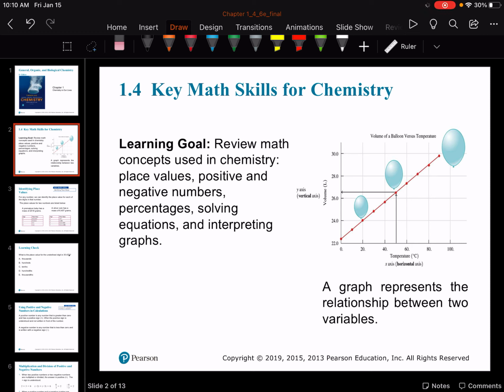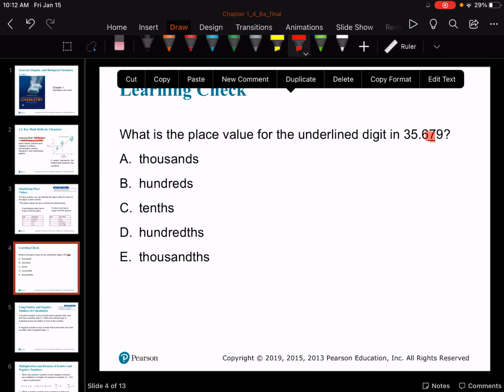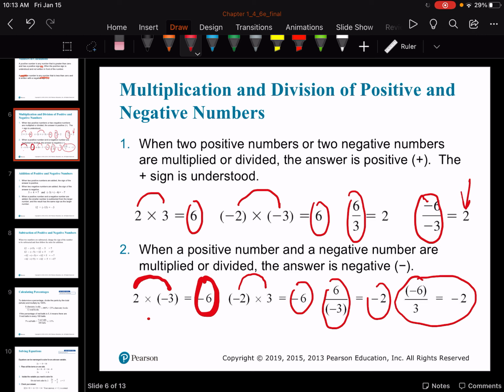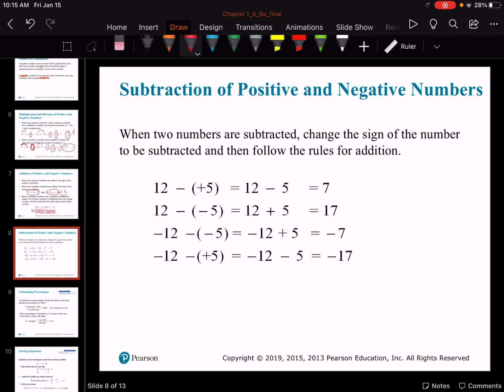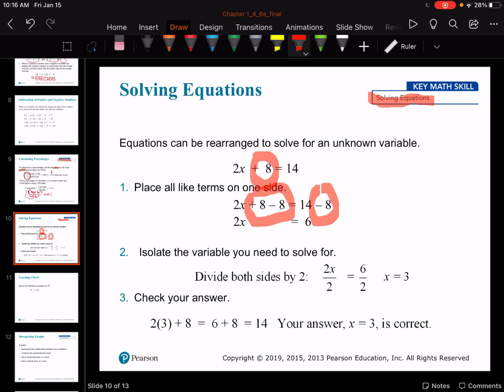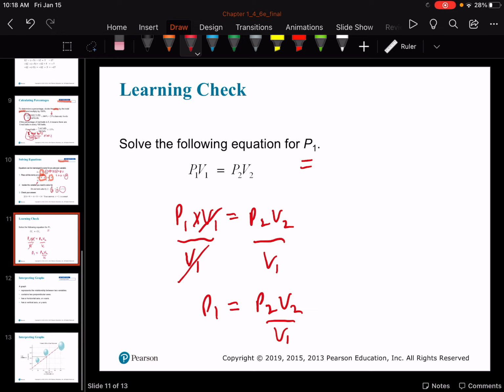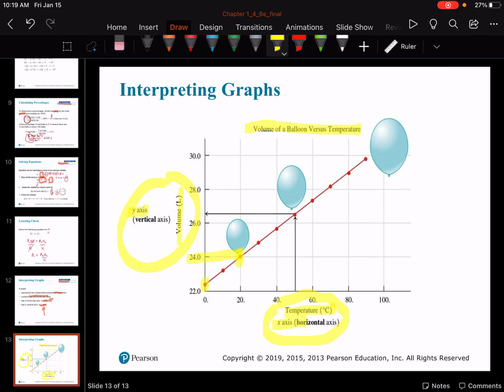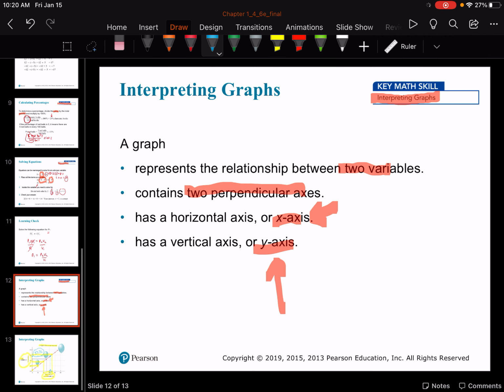Key Math Skills for Chemistry